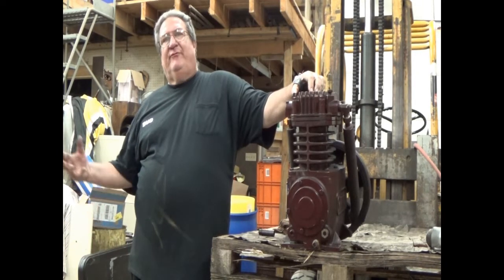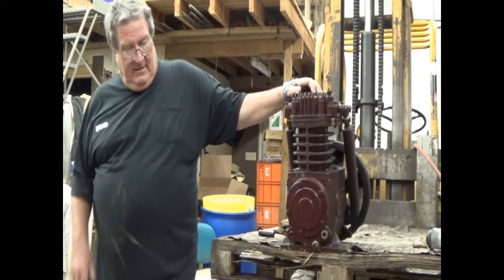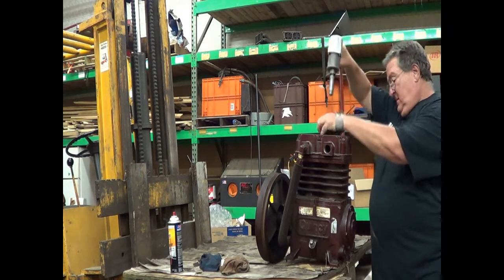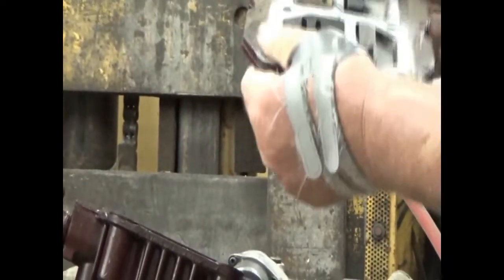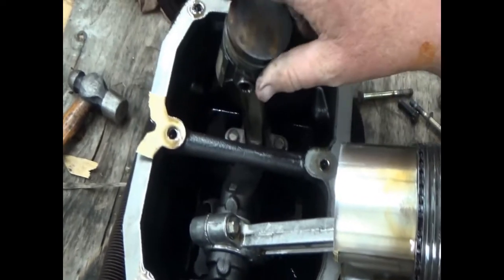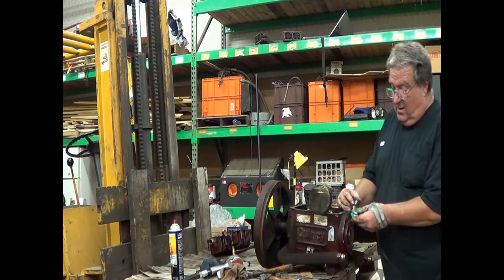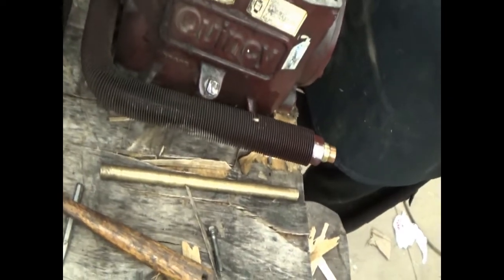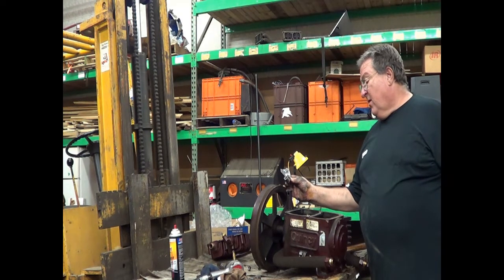Quincy QT 7.5 Tear Down and Evaluation S3, E 2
In today's episode THE Guru is a forensic mechanic. looking for the reason for the failure of this compressor. watch to the end for the final reason.